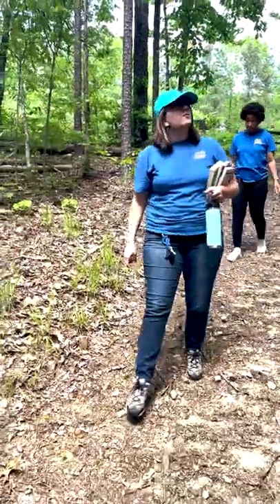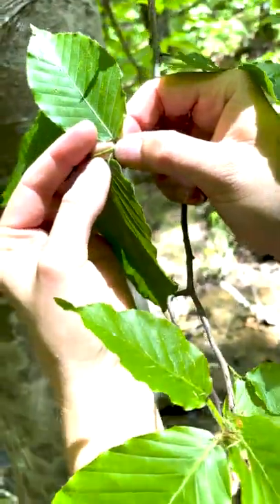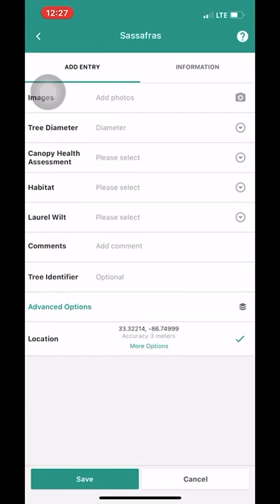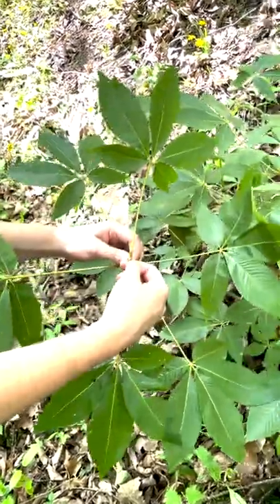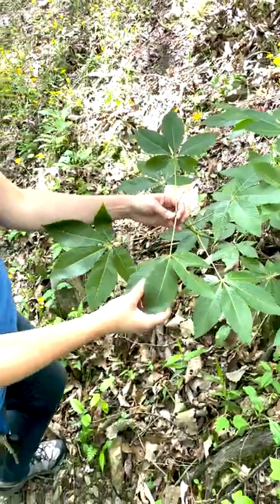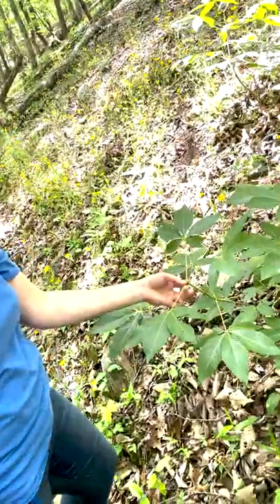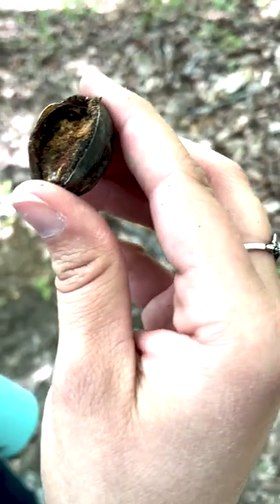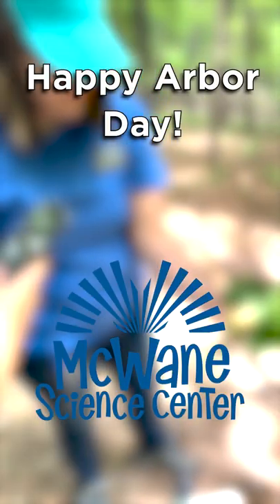Happy Arbor Day!